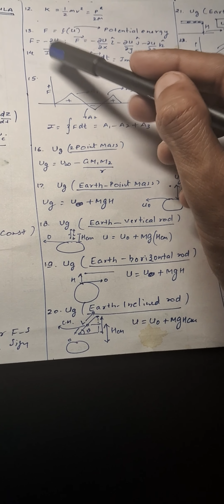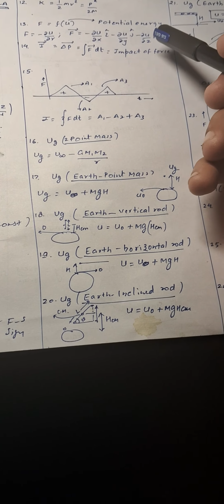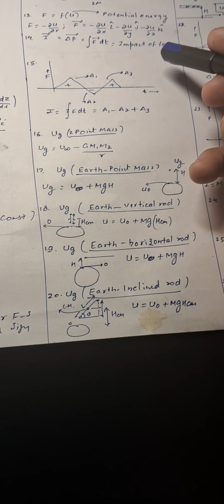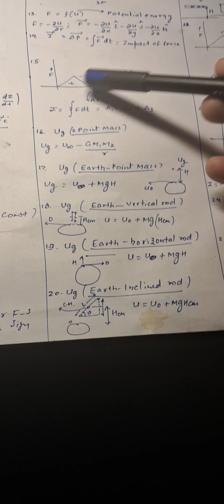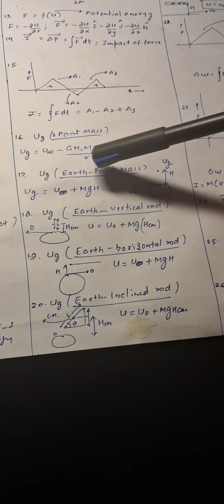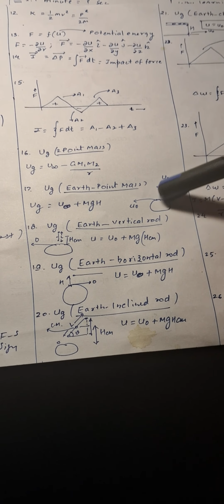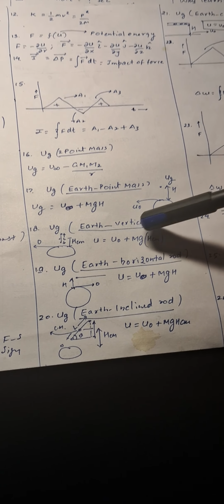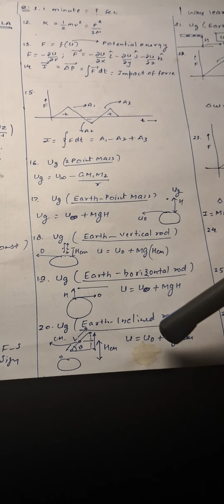Worksheet on basic physics formula-5-acharya vishvendra#neetphysics jeemainphysicsआचार्य विश्वेंद्र